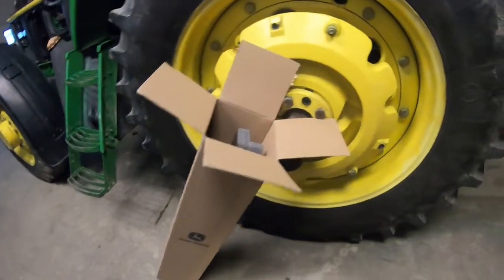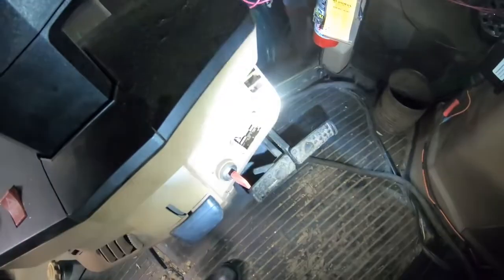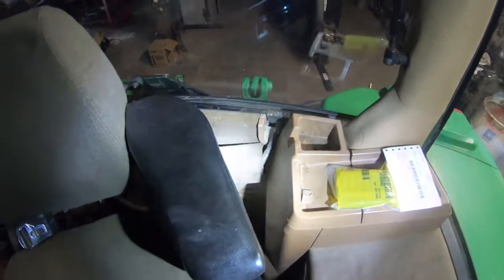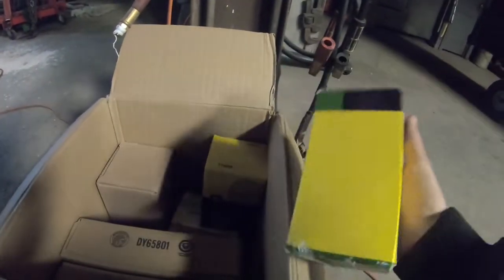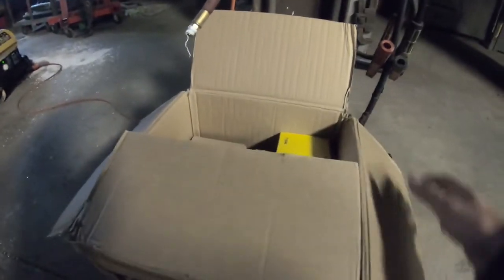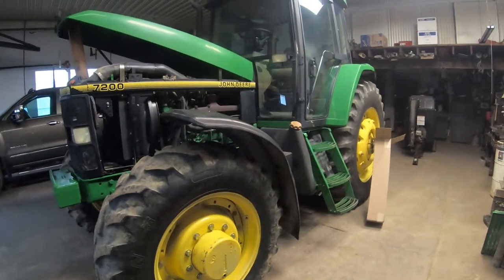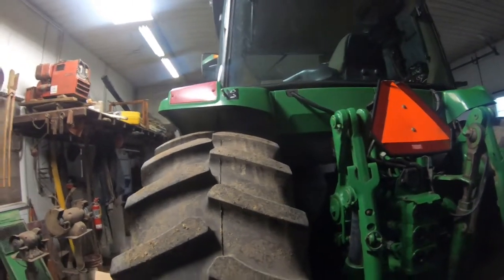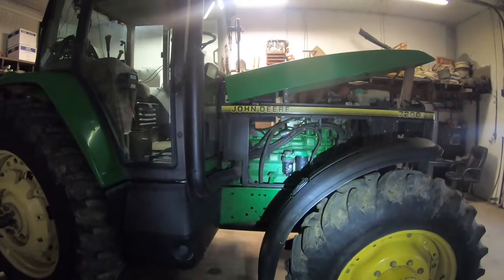TLC john deere 7200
needs a little help,  i think we can handle it